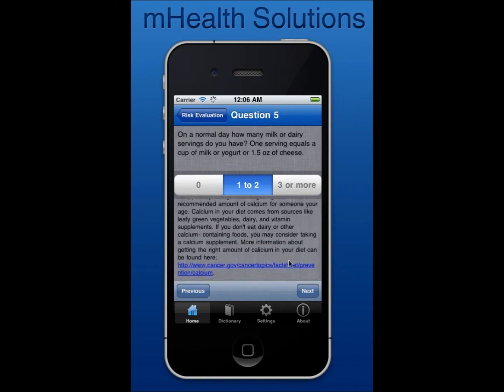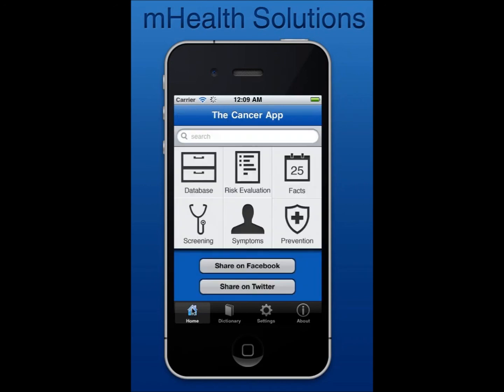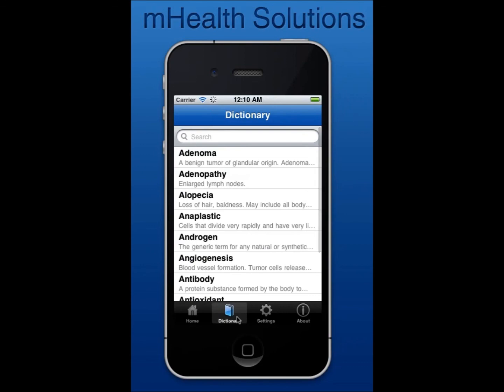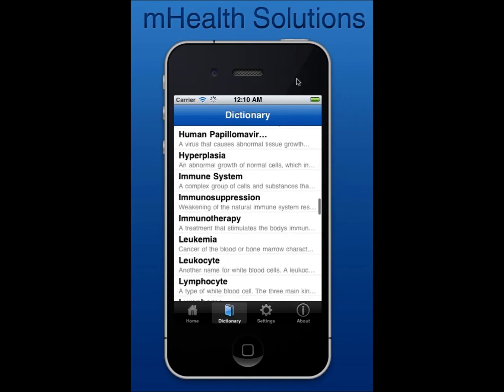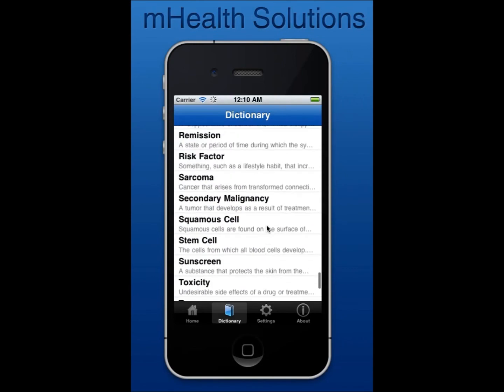The Cancer App Demo